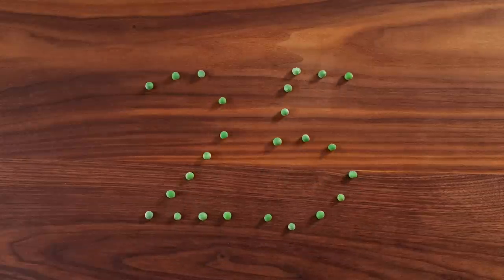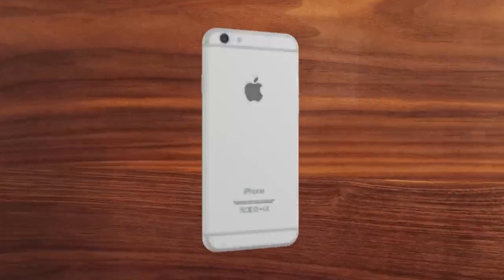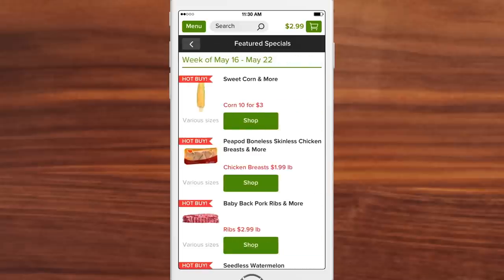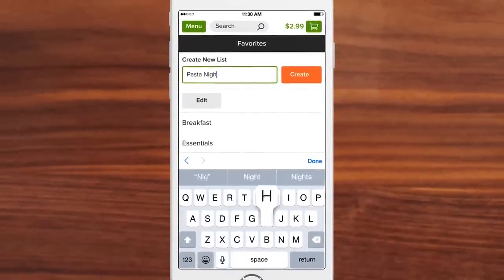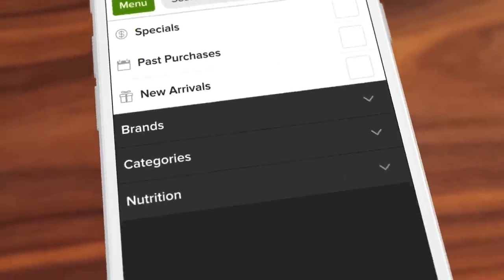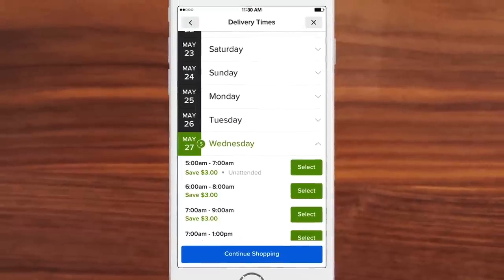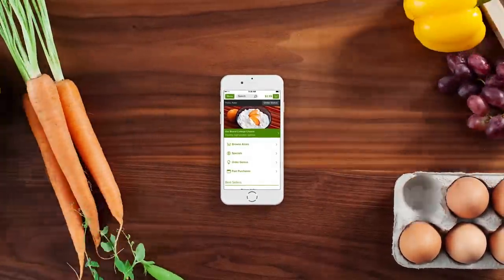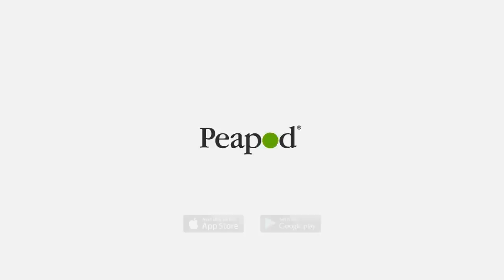App Demo | Peapod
App demo video for Peapod | Convenient app to use. All the best and freshest products are just click away.